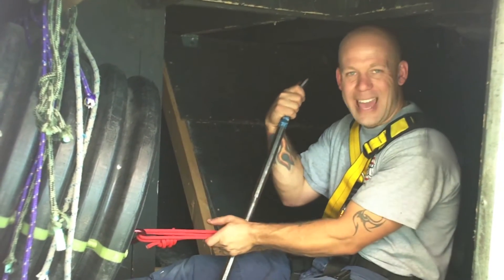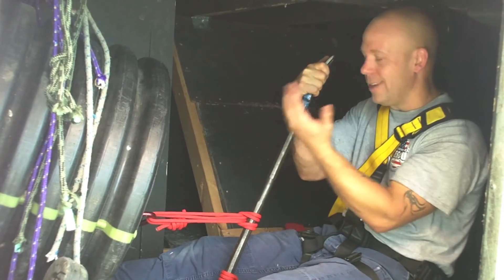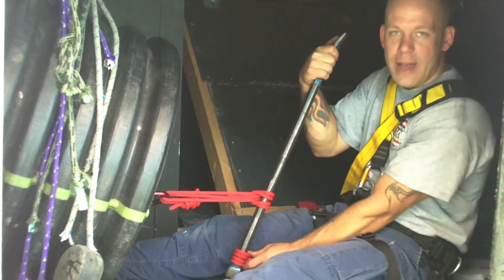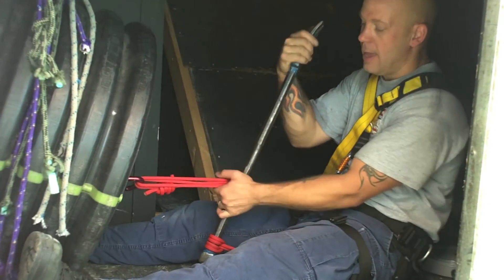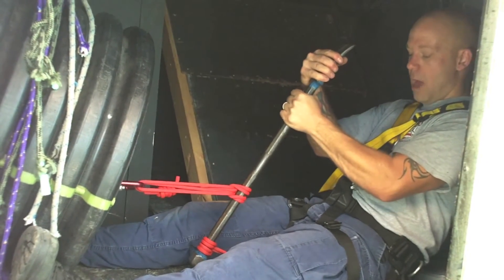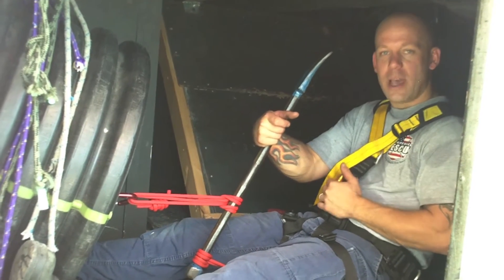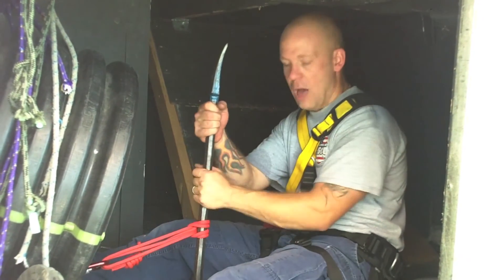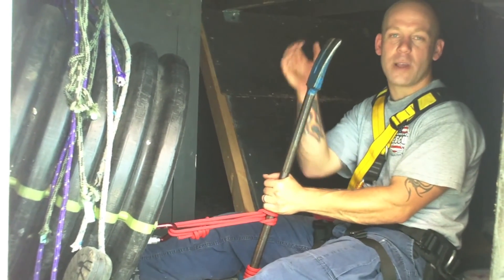Outside The Box Anchor System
Mike Donahue owner of Progressive gives you an example of an outside the box anchor system used in a confined space atmosphere.